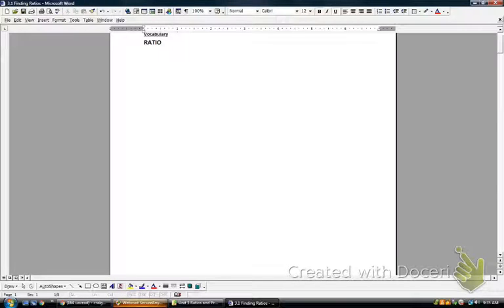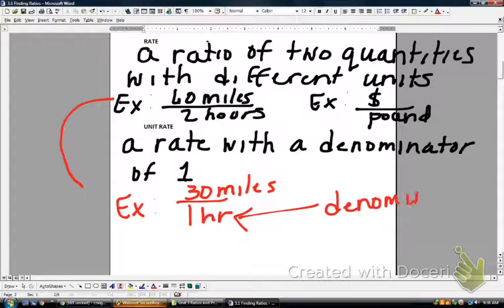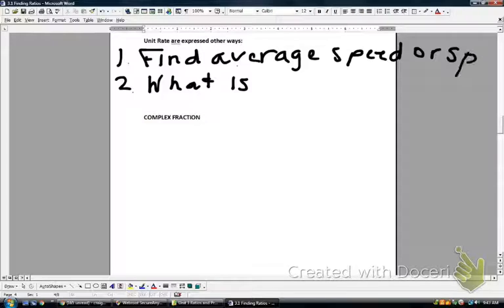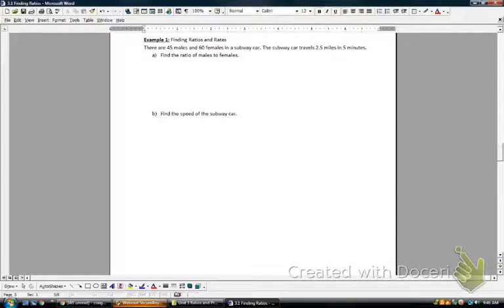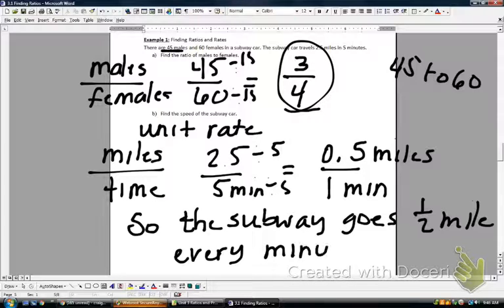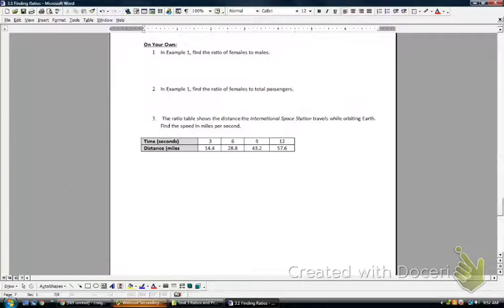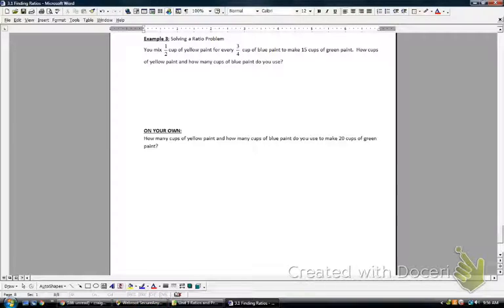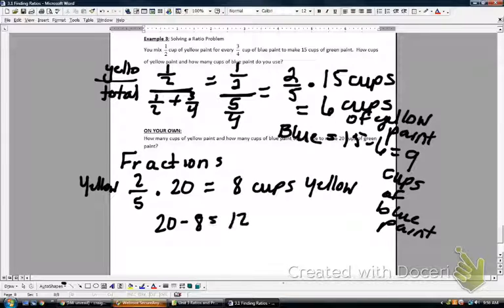3.1 Find Ratios